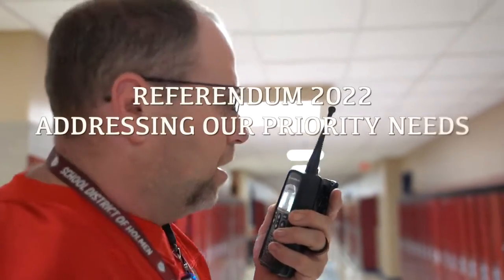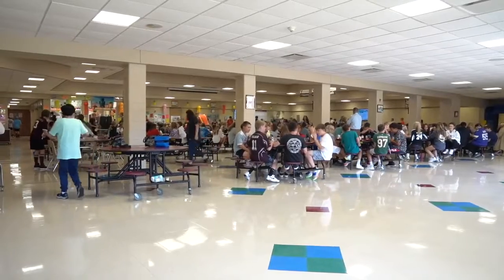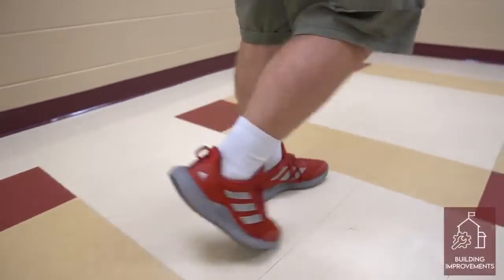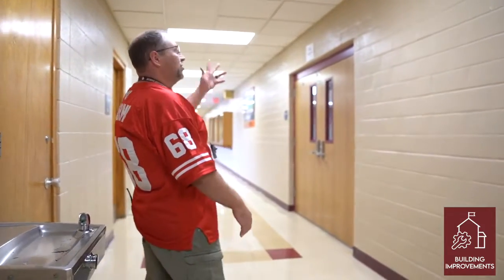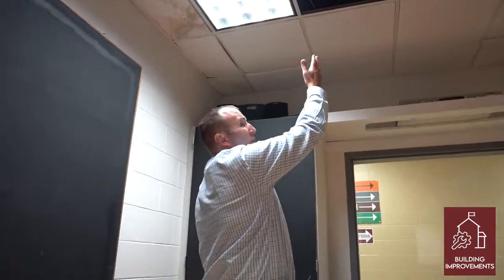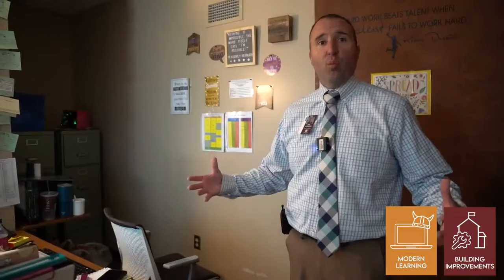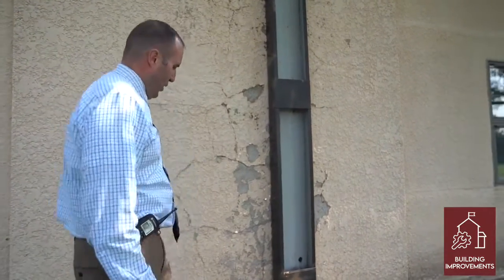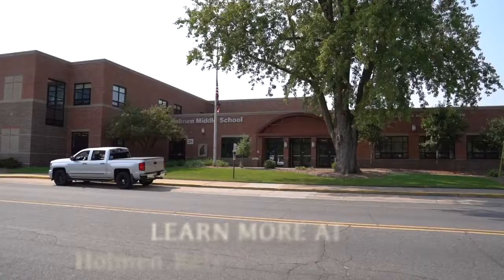Referendum 2022 - Holmen Middle School